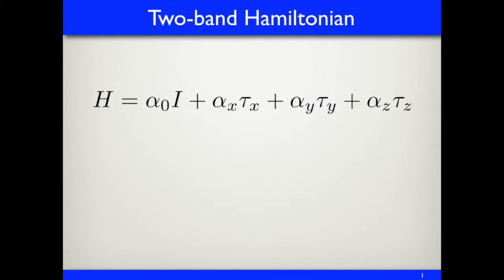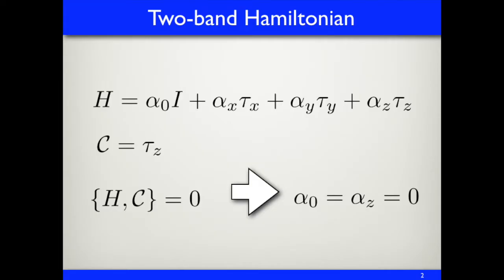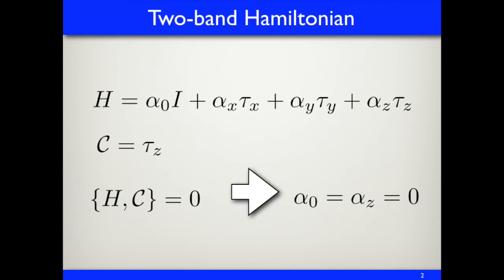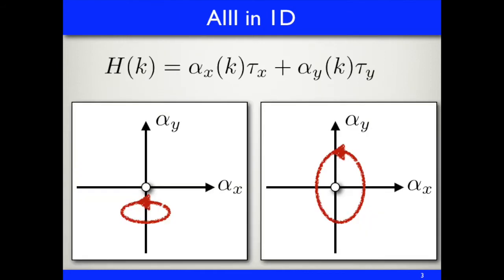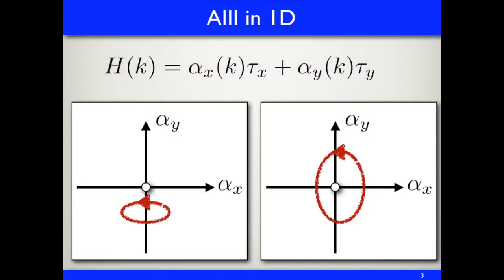Calculating topological invariants intro (by Fabian Hassler)